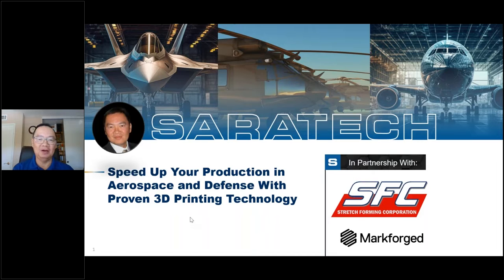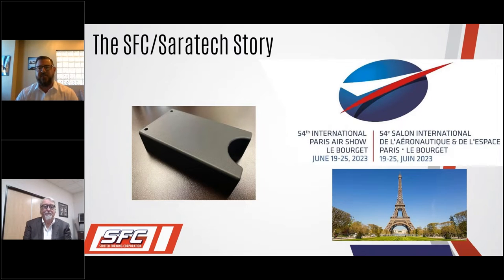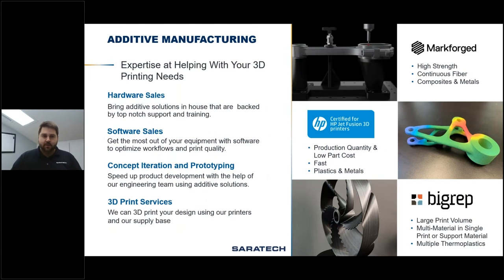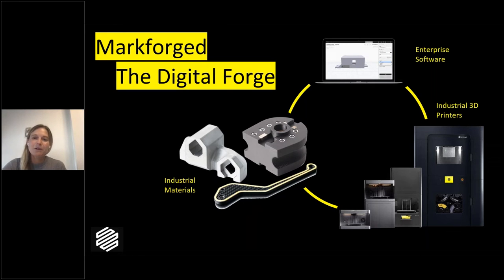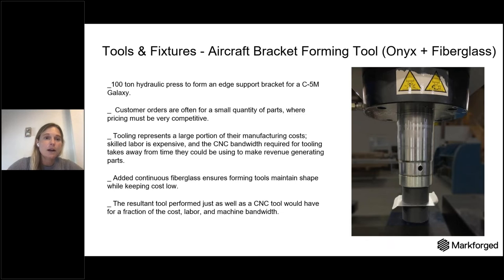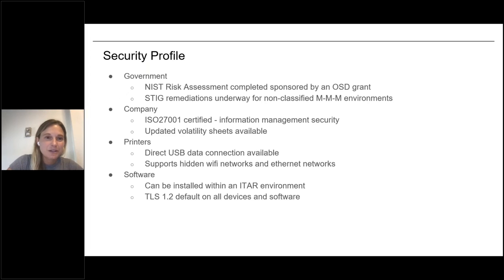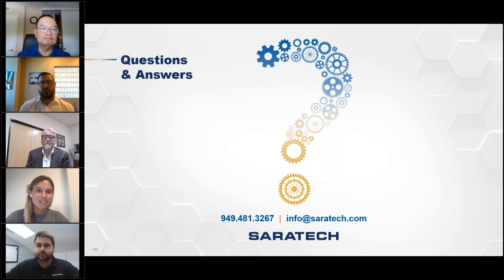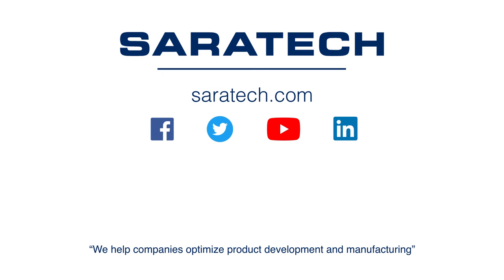Speed Up Your Production in Aerospace and Defense With Proven 3D Printing Technology